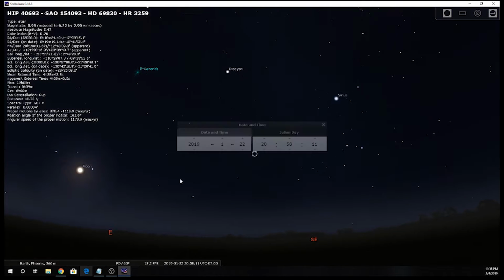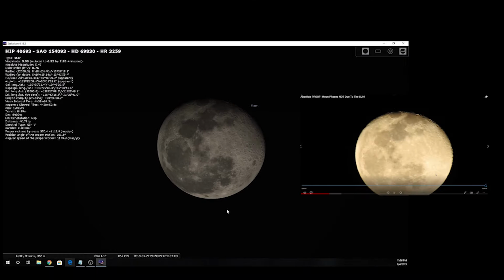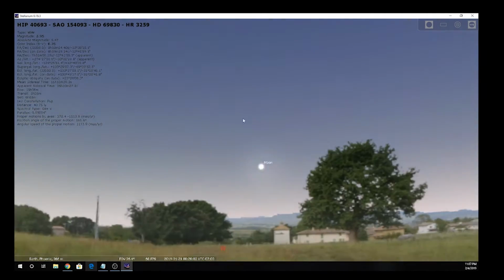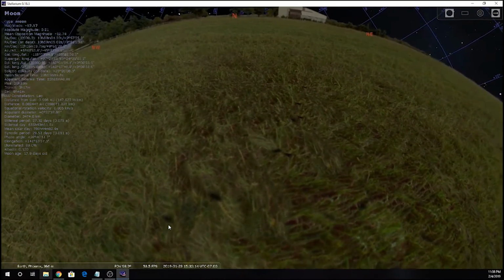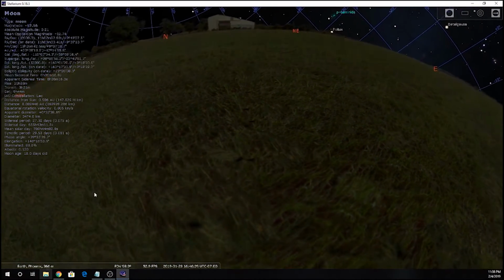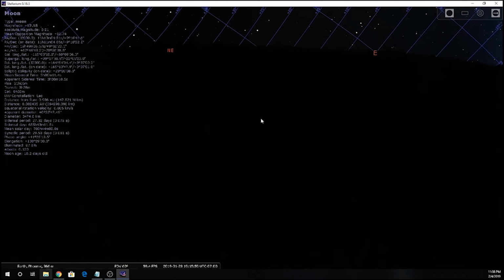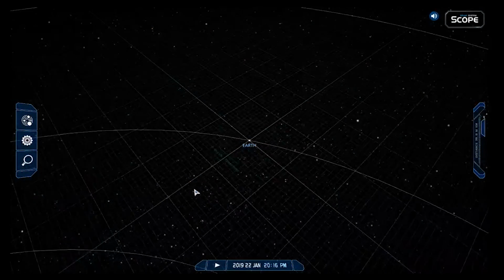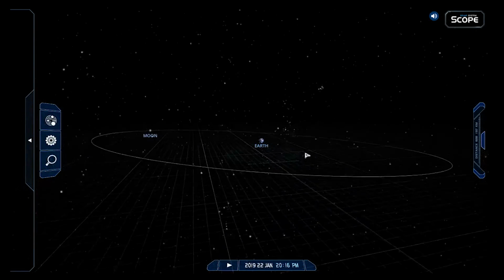UPDATE!! Response to Mr Thrive and Survive Moon Phase Video. NOT A FLAT EARTH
This video is a quick response to a video by Mr. Thrive and Survive regarding the way we observe shadows on the moon.  His video is linked in the description box.  In this update I add observations of the rotation from the North Pole.